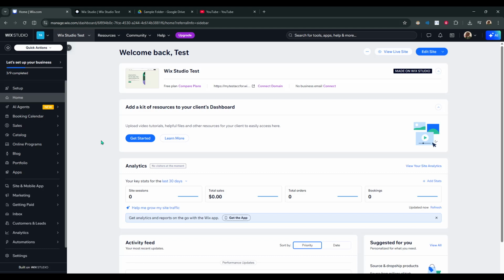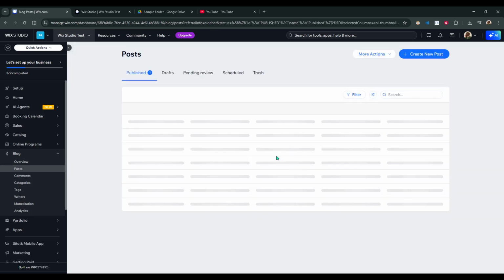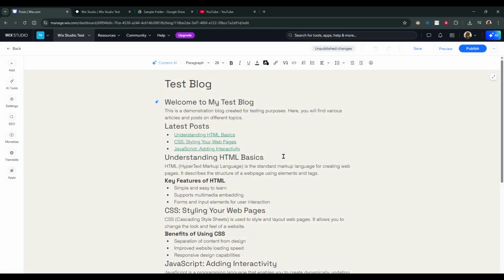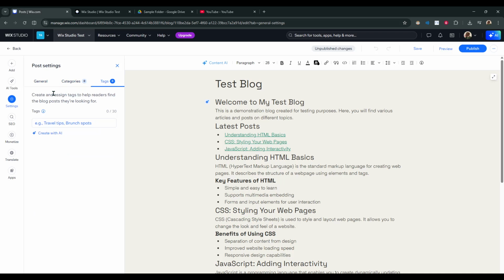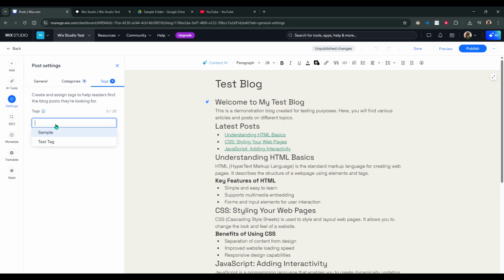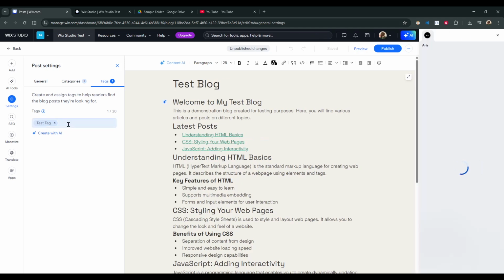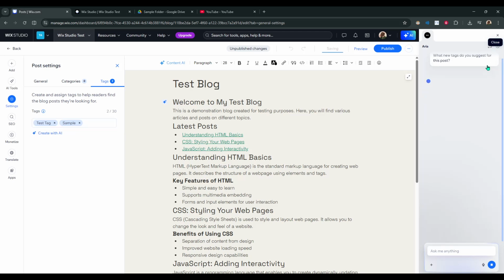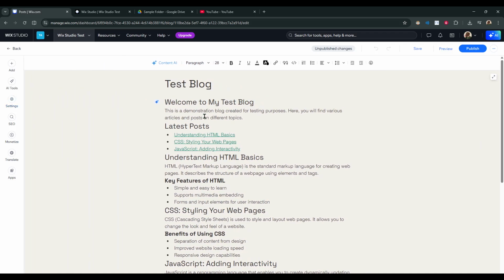How to Tag Blog Posts on Wix (2026 Step-by-Step Beginner Tutorial)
Learn how to tag blog posts on Wix the right way! In this 2026 step-by-step beginner tutorial, I’ll show you how to add tags, organize blog content, and help visitors find related posts easily on your Wix blog. Perfect for beginners, bloggers, and businesses managing a Wix website.

how to tag blog posts wix, wix blog tags tutorial 2026, add tags wix blog post guide, wix blogging tips and tricks, wix for beginners tutorial, wix website design tutorial, organize blog posts wix step by step, wix tips and tricks 2026, website blogging tools wix, wix blog seo tips tutorial, beginner wix tutorial 2026